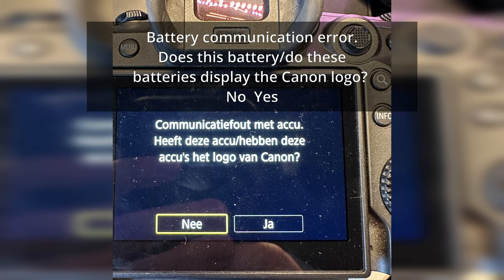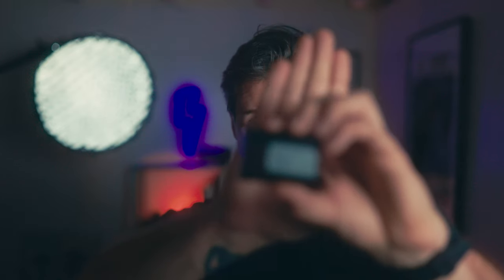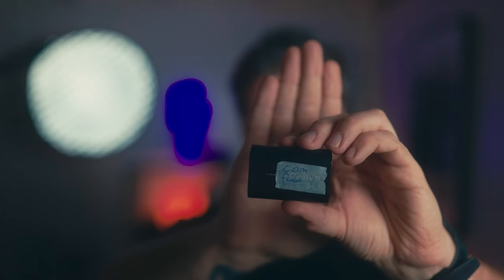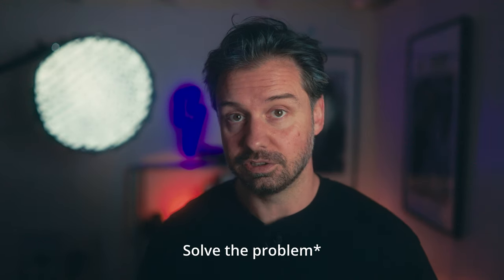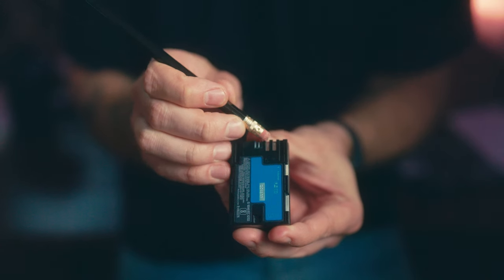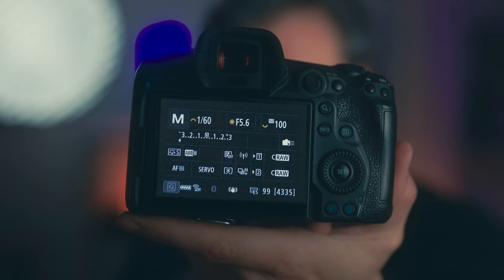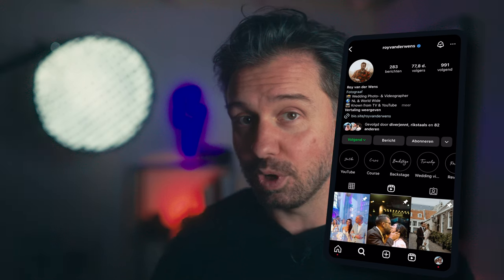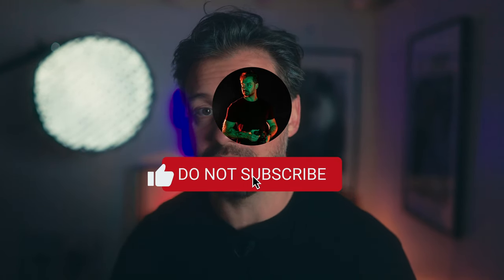Canon Battery Communication Error (EASY FIX)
Easy Fix for the "Canon Battery communication error. Does this battery/do these batteries display the Canon logo?  No  Yes"   After selecting Yes, the message stated that the batteries may be counterfeit and that the camera was going to automatically shut off to protect it from potential damage.